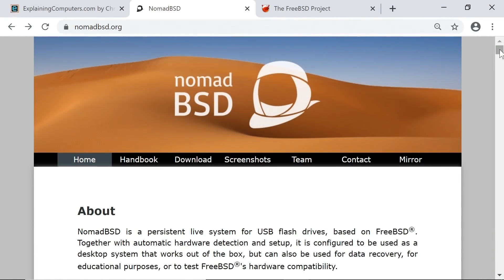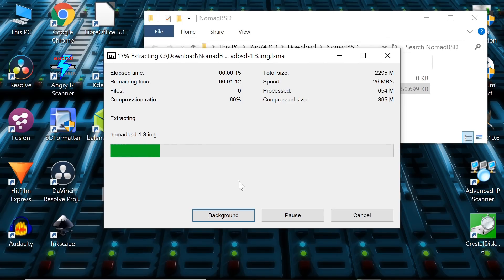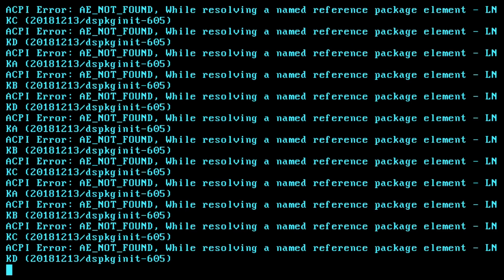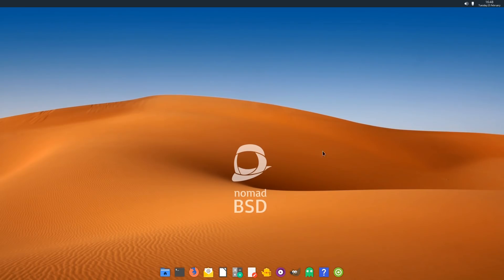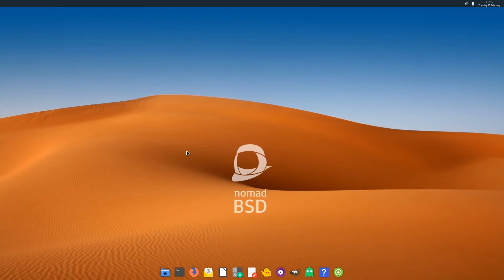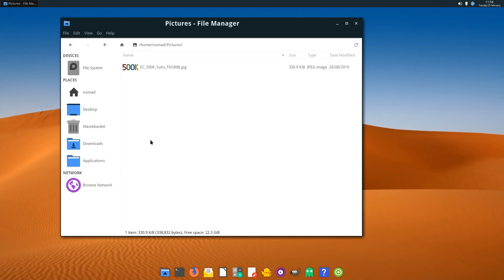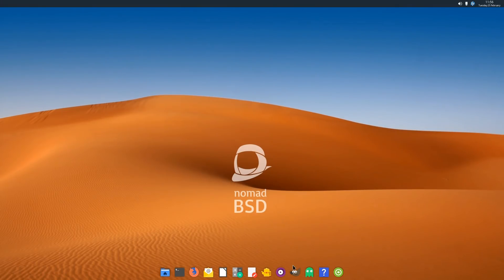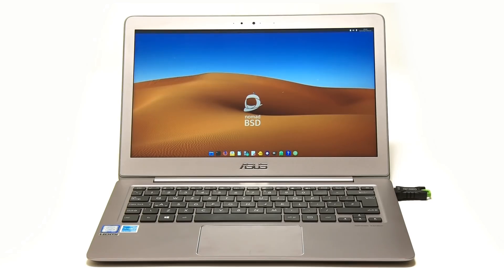NomadBSD: Persistent Live USB OS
NomadBSD setup and demo. This FreeBSD OS is designed to run from a live USB drive which is persistent, so that user files, applications and operating system changes can be saved to it. NomadBSD is hence a portable alternative OS that you can move between computers and carry around in your pocket.

You can learn more about and download NomadBSD from its

Whilst my group test of the Gorilla Drive and other rugged USB 3.0 drives is